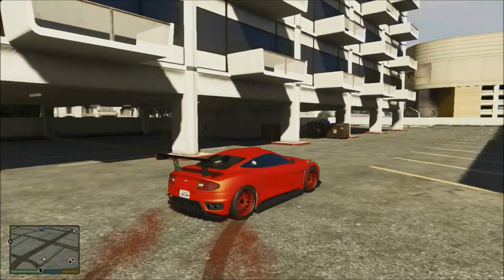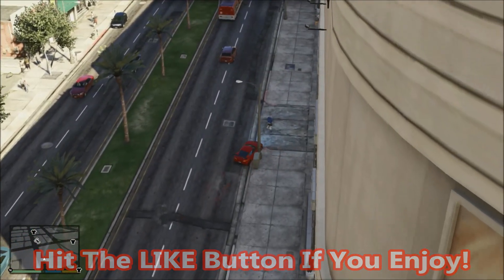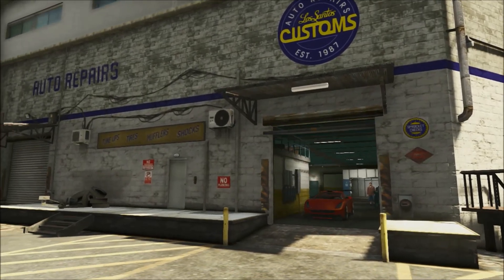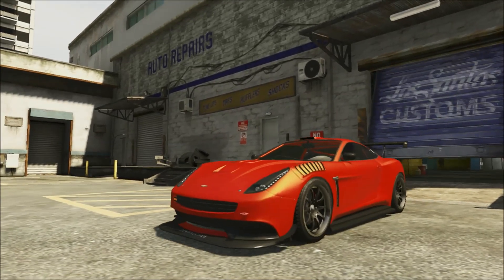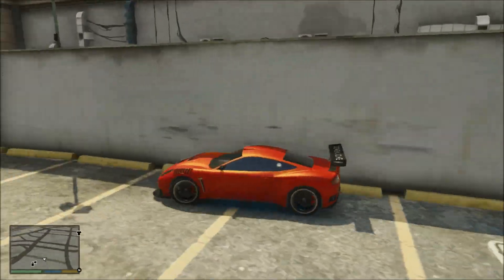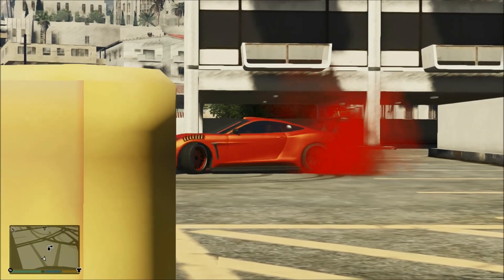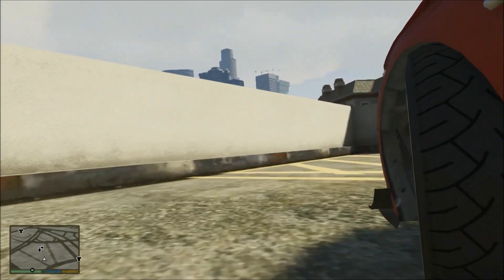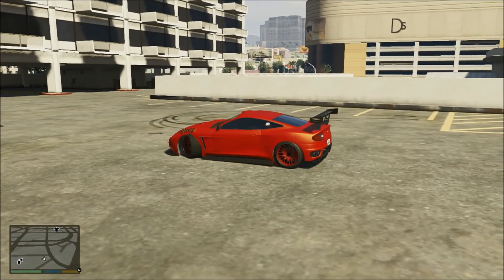GTA 5 Online Secret Paint Job - DEVIL RED Customization Guide (GTA V Multiplayer Rare Car Paint) #4